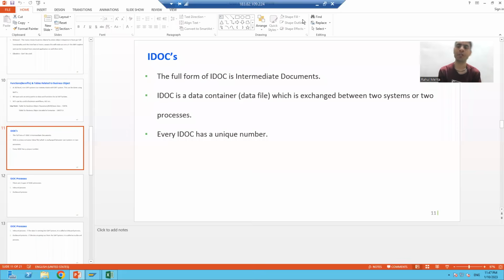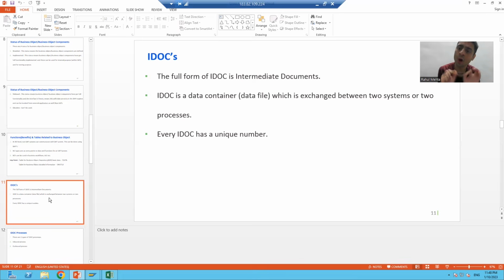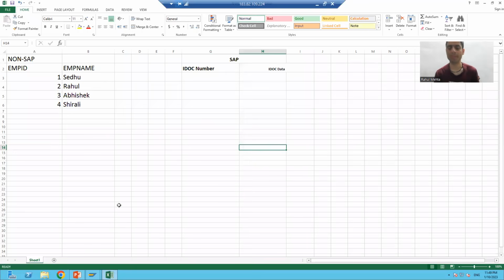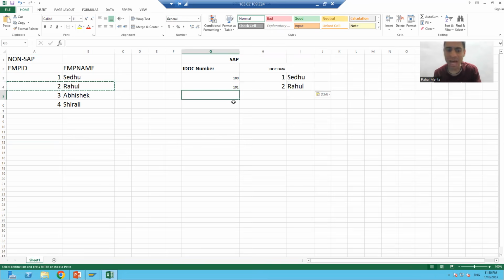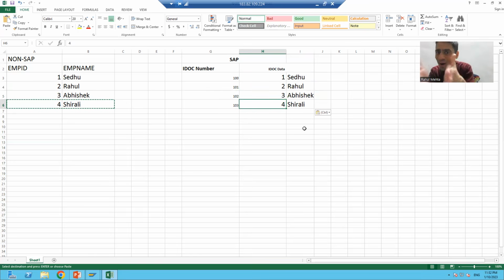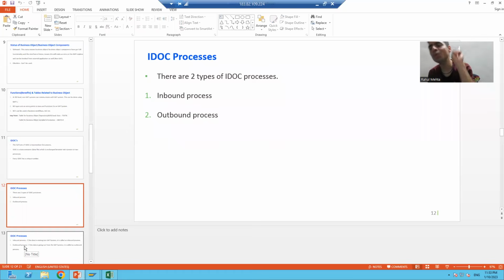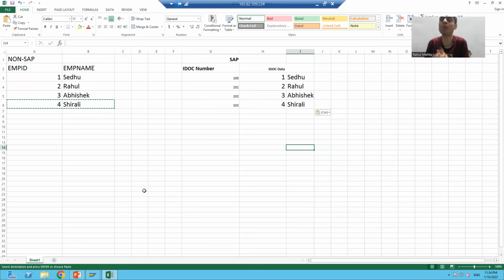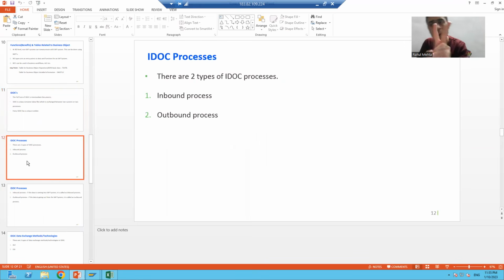13 - Cross Applications - IDOC's - Introduction and Processes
- Introduction to IDOC's
- IDOC processes